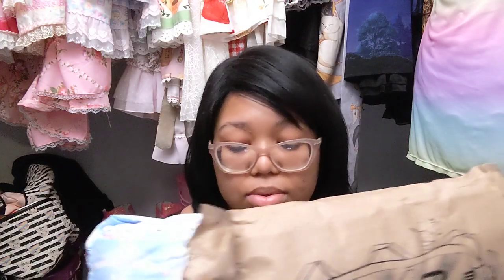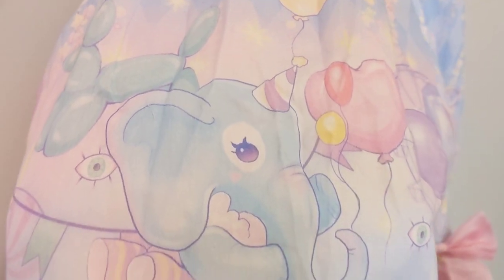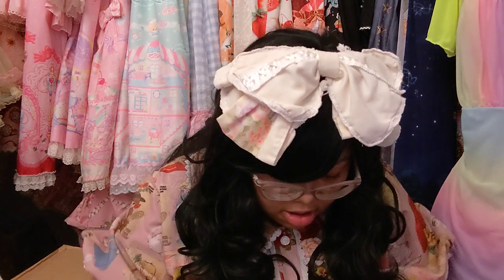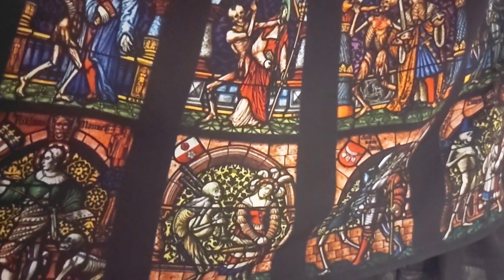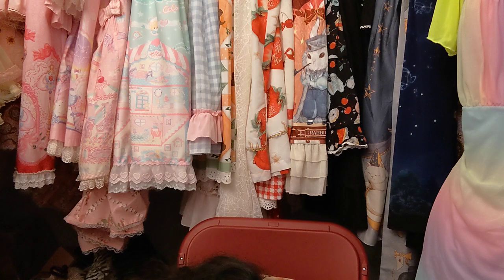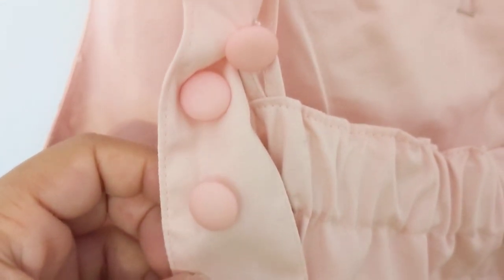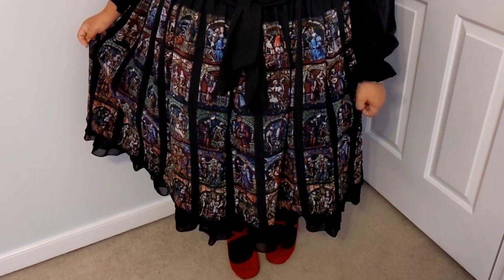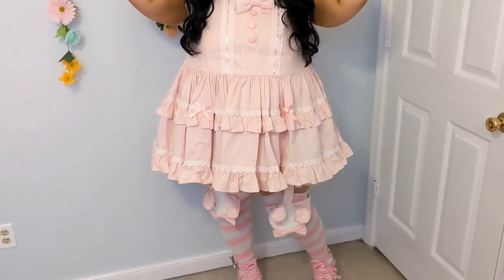✨Plus Size Lolita Fashion Haul & Try-on! | Lovely MAXICIMAM, Rebellious Lamb, & Lady Sloth ✨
‼️Turn on captions‼️

Sorry for the long breaks between uploads. For a time I wasn't motivated to make them, or when I was I would be too tired. I would always put this expectation on myself to start filming on Monday and then have the video out by that weekend, but after starting to work again that's a little more difficult 😅 now I try not to put those expectations on myself, and I've found the video making experience to be more fun! I don't feel rushed, and I feel like I can put out more thoughtful stuff!

No music today because I didn't feel like paying the license fee and I also kinda ran out of space on my computer for music files towards the end of editing lol sowwy